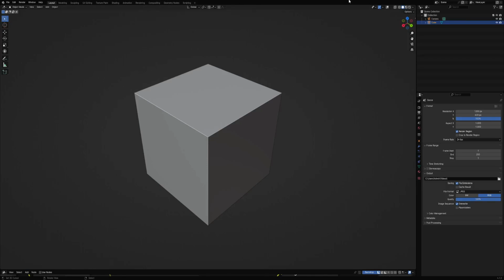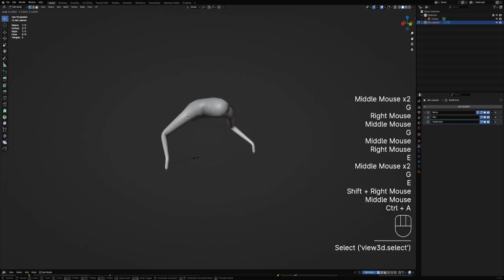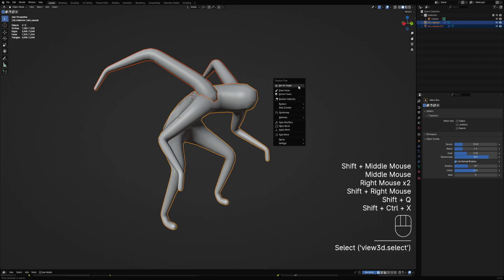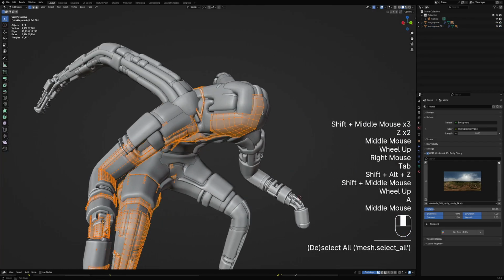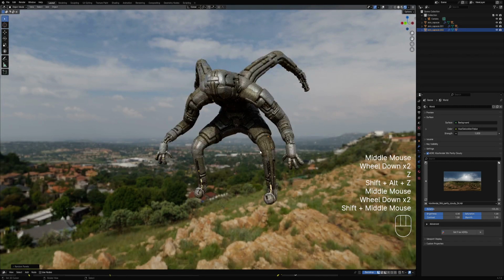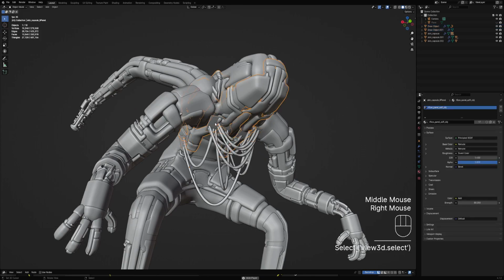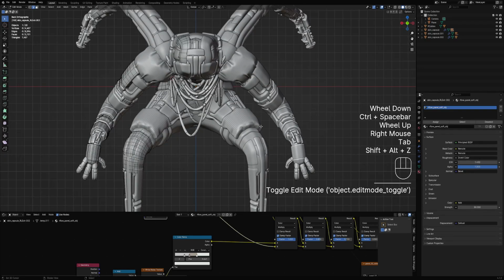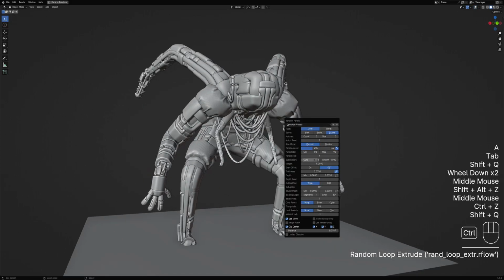Skin Vertex Add-on Demo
Demo video for the upcoming free add-on Skin Vertex.